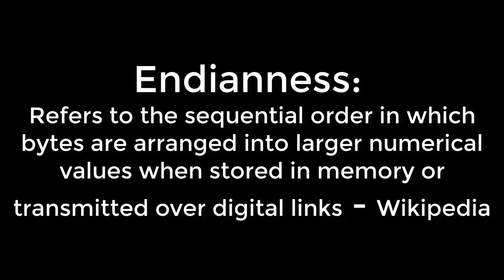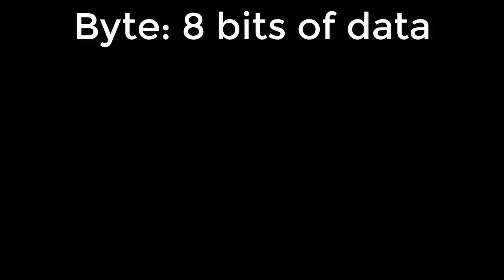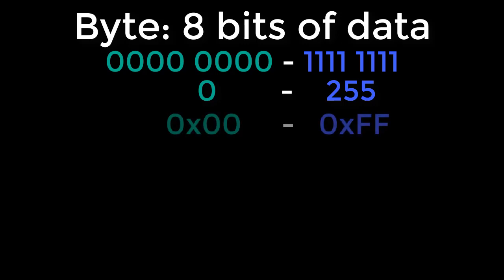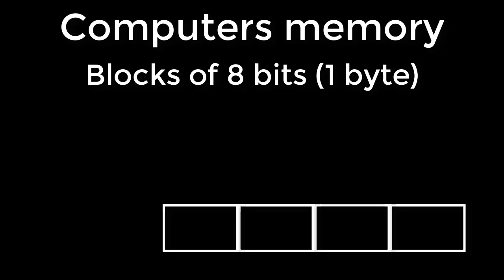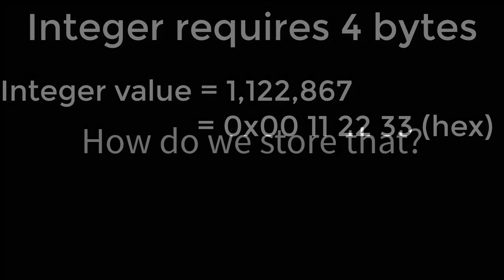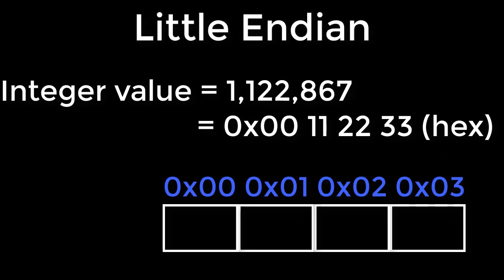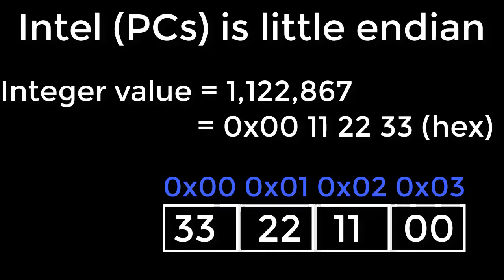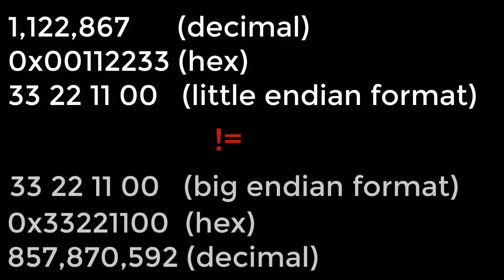endianess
In this video I discuss endianness. While many computer programmer types never deal with endianness, if you ever want to hack things, your going to need to understand it. Luckily it's not really hard, so sit back and enjoy this explanation of endianness